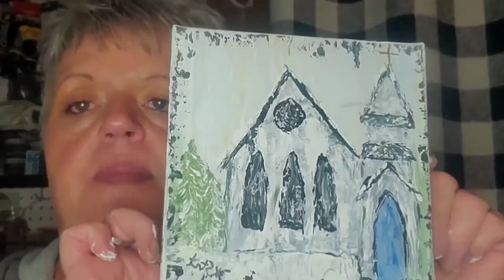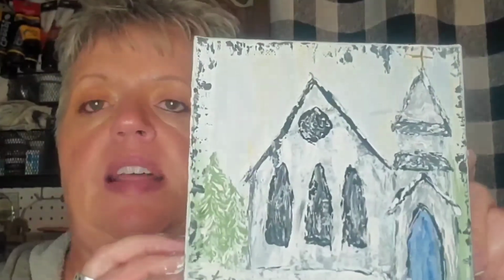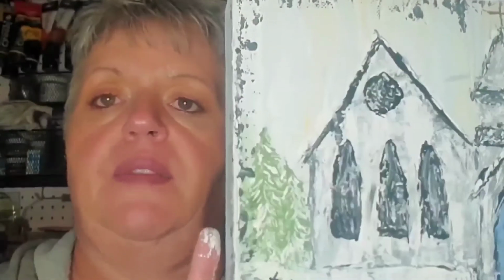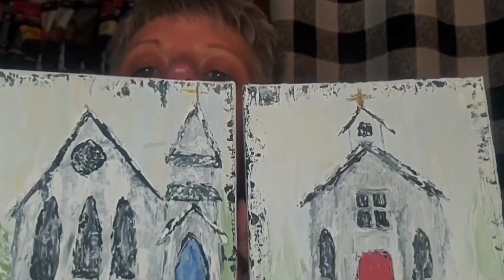Primitive Country Church, Speed Painting using Pallet Knifes.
Today we are doing a speed painting of a primitive country church on a 6"x6" 3D canvas.